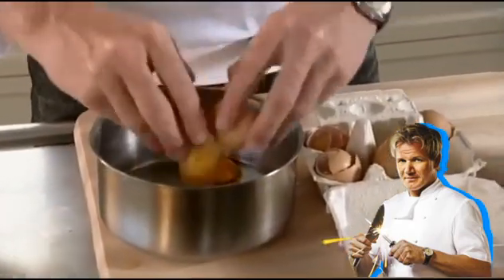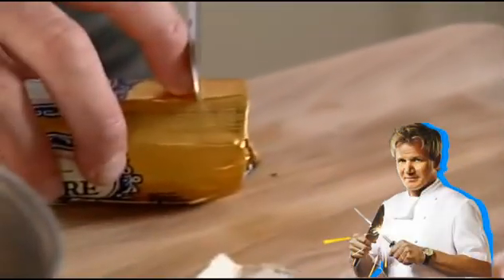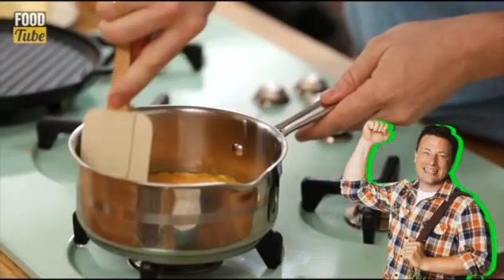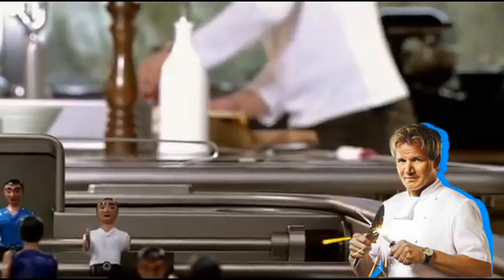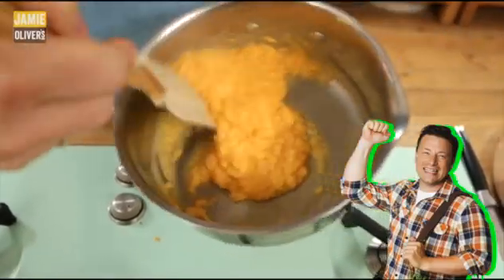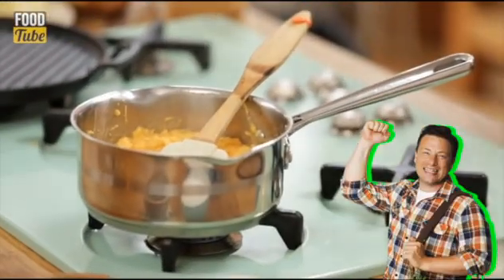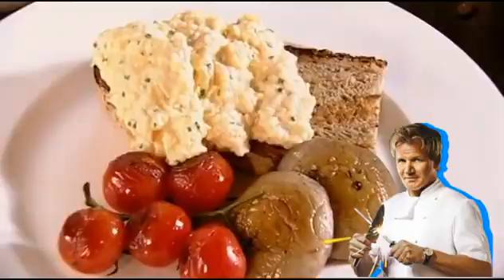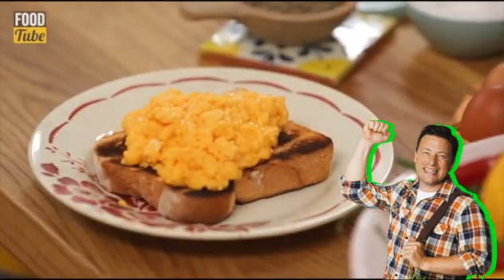Gordon Ramsay vs Jamie Oliver [Scrambled Eggs]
Jamie Oliver and Gordon Ramsay's recipes compared side by side. This time: Scrambled Eggs.

Gordon's methods at making scrambled eggs were very different from Jamie's. Almost everything Gordon said not to do, Jamie did! What did you think?